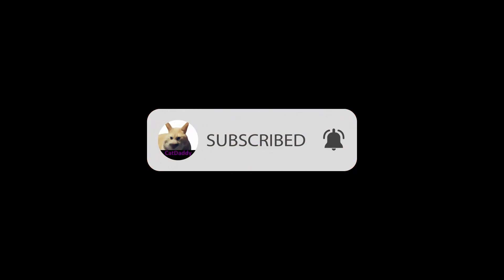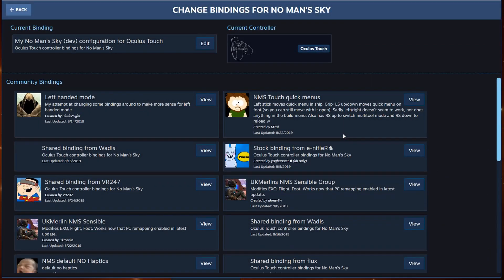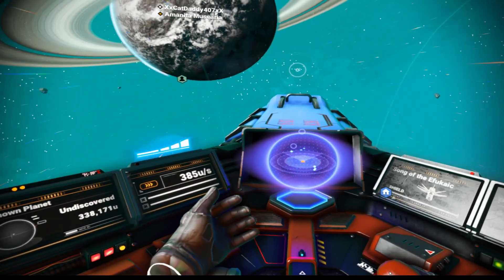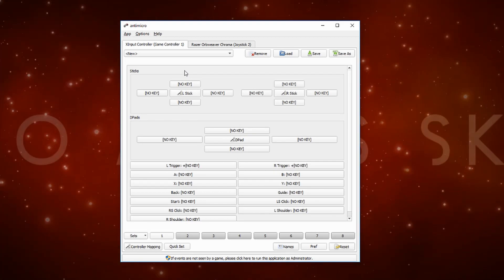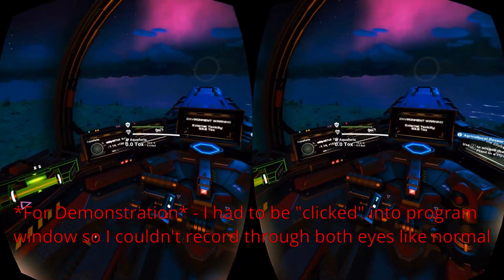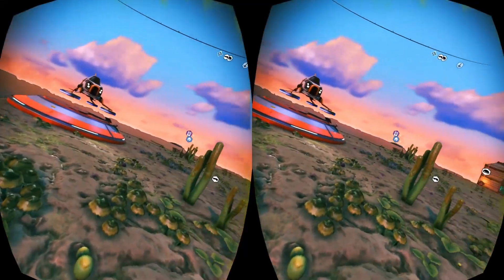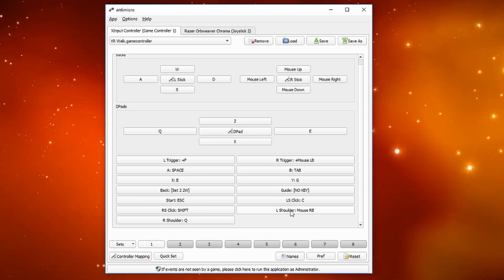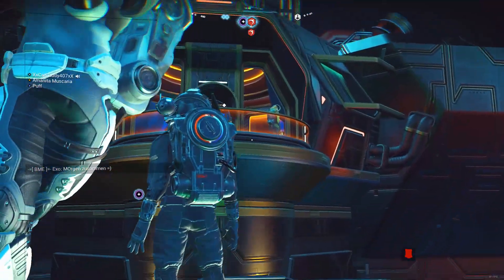How to use HOTAS or Controller for Flight in No Man's Sky VR | HOTAS Xbox DS4 Controller Set Up VR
***THIS WORK AROUND IS NON-FUNCTIONAL NOW! ORIGINS 3.01 PATCH HAS BROKEN MOUSE USE IN VR WHICH THE WORK AROUND WAS RELIANT ON. SORRY ABOUT THIS BUT HOPEFULLY HELLO GAME FIXES THIS ISSUE AS MANY USERS LIKE TO USE MOUSE AND KEYBOARD IN VR***

HOTAS/Controller profiles provided for download if that is easier for you!

Hello friends! Just a quick how to on how to get your HOTAS or Controller working for flight in No Man's Sky VR. The HOTAS set up is like my other video and working for the most part. The controller works perfectly for flight, and is nice and smooth! Timestamps provided as always. Thanks and Happy Flying Friends!

0:01 - Intro
0:20 - What We are Covering
0:58 - Explaining Controlling Controls
1:34 - Explaining Steam Input
2:36 - Mapping HOTAS for VR
2:55 - Mapping Rudder to Mouse X
3:45 - Mapping Controller (Xbox)
3:57 - Remapping Program AntiMicro
4:18 - Mapping Overview for Flight with Controller
7:01 - Flying in VR with Controller
7:59 - Problems with Controller in VR for Non-Flight
8:22 - Demonstrating Non-Flight VR Controller Issues
9:01 - Mapping 2 Profiles to 1 Controller in AntiMicro
10:50 - Setting up Set Selector for Controller
11:50 - Closing Statements